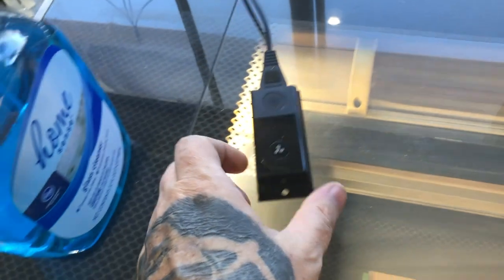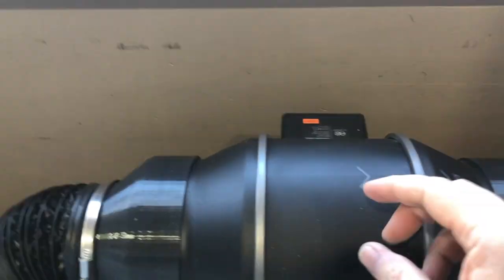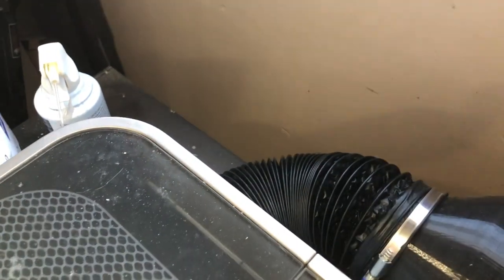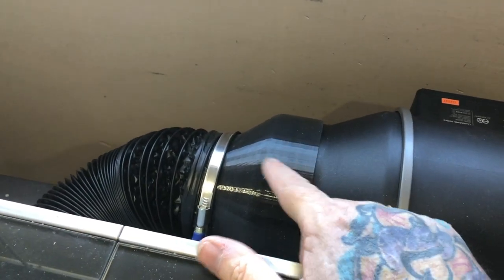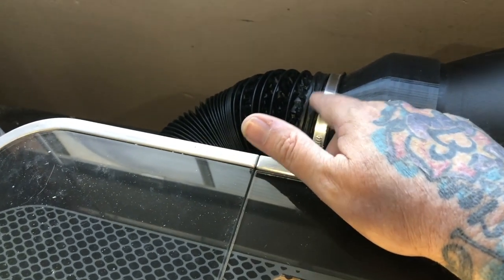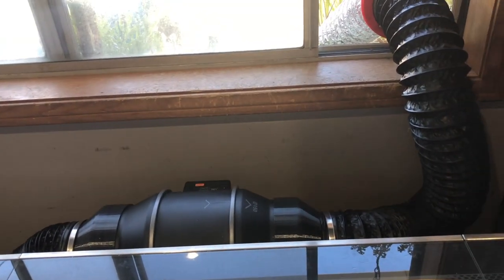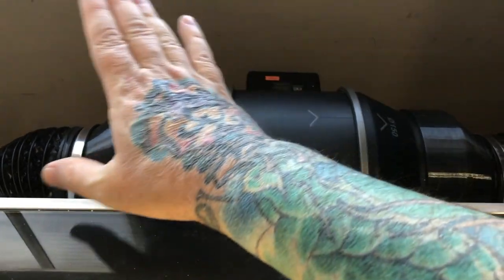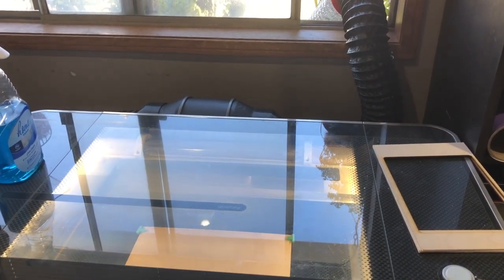Makers Vlog Feb 2021: Glowforge Exhaust Set Up HD 720p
Looking to purchase a glowforge? Save up to $500

6" Inline Fan
4" Inline Fan
4" Black Ducting